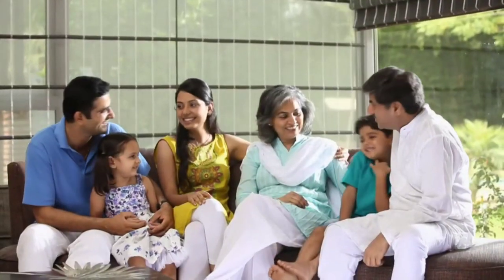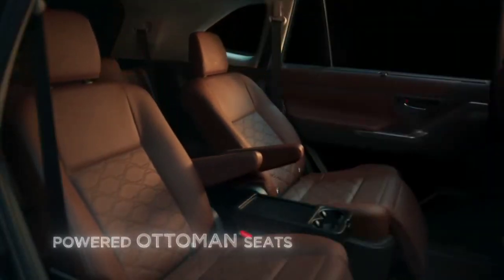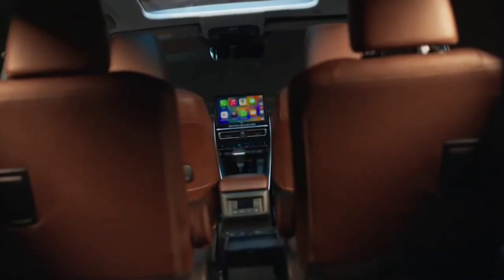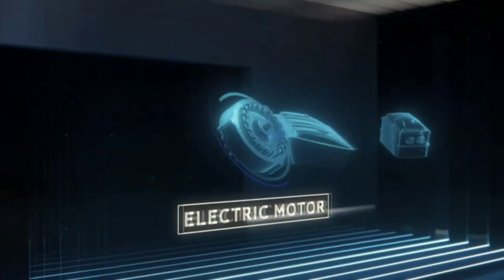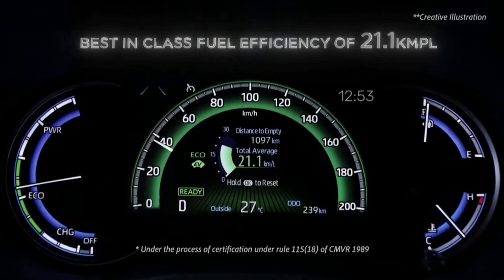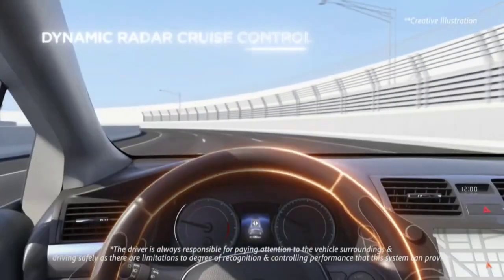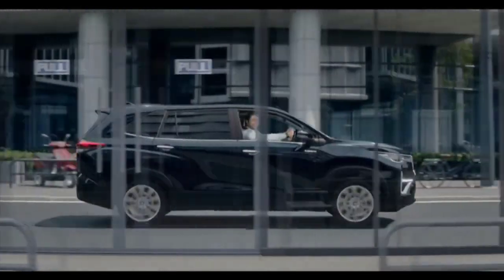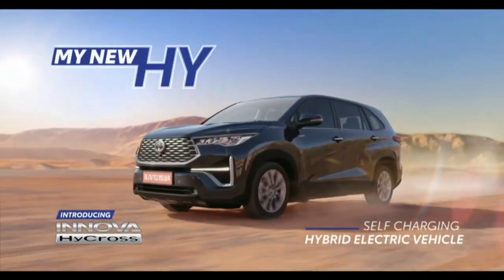All New Toyota Hycrosss - Detailed video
All New Toyota Hycrosss Unveil

Related:-
motorzone
car maintenance
oil change
how to change oil
best car service
best car service center in ncr
best car service ramps
mukesh chandra gond
Hindi
Car repair and service
Customer review
customer review
car engine review
maruti suzuki wagonr customer review
the mechaniker with Mukesh Chandra Gond Mukesh Chandra Gond noida
engine life wagonr
maruti suzuki car engine life
maruti suzuki car maintenance
maruti engine mileage
hyundai service
nios service
hyundai car service
ecm repair book launch mukesh chandra gond
mukesh chandra gond noida Bharat
mukesh chandra gond all video
mukesh chandra gond book launch
mukesh chandra gond
mukesh chander gond
mukesh chandra gond car service
mukesh chandra gond engine flush
car maintenance
car repair
car cleaning
car service
car service at home
engine flush
engine flush good or bad
engine oil flush
engine flash
engine flush liqui moly
best car ramps
best car ramps to buy
best budget car ramps
vest car service
best car service center in Delhi
tata punch crash test
tata punch vs magnite
venue vs punch
tata punch first impressions
tata punch video
tata punch exterior
punch delivery
lunch delivery bug fables
lunch delivery in india
motoroctane
motor octane
innova hycross
toyota innova hycross
innova facelift
toyota innova facelift
innova hybrid
innova 202
Autocar, India
Autocar India
Car Reviews
Video Reviews
innova hycross 2022
toyota innova hycross
toyota innova hycross 2022
toyota innova hycross 2022 india
innova
innova hycross
hycross innova
hycross
innova hycross 2023
toyota innova hycross 2023
innova hyrcross review
innova hycross walkaround
innova 2022
innova new model
innova hycross india
innova hycross launch
innova car
car walkaroud
hycross india
toyota innova hycross hybrid
innova hybrid
rajni chaudhar
rajni chaudhary cars
rajni chaudhary vlogs
rajni chaudhary income
Innova
Innova crysta
Innova hycross
hycross vs crysta
crysta vs hycross
Innova Hybrid
DDS
ddsravi
dds new video
all new innova
hycross
innova hycross
toyota india
toyota innova
dds hycross
dds innova hycros
innova hycross space
atto 3 price
byd atto 3
byd atto3
byd atto 3 australia
byd atto 3 price australia
BYD atto
BYD India
New BYD ev
BYD electric car
BYD electric car
BYD EV car
new Chinese car
cng
best cng
nexon ev review
nexon ev dark edition
tata nexon ev
nexon ev
tata nexon ev review
nexon ev review
nexon ev
tata nexon ev
nexon ev charging
nexon ev charging at home
nexon ev charging cost
tata nexon ev
electric cars
best electric cars in india
electric car in india
electric car in india 2021
electric car in india price list
electric cars
electric car
electric car review
affordable ev car
affordable ev cars 2021
affordable ev cars
 electric cars
electric car
electric vehicles
electric vehicle
electric vehicles 2021
tata nexon ev
electric cars
best electric car in india
best electric car in india 2021
electric car
electric vehicles
nexon ev review
nexon ev electric